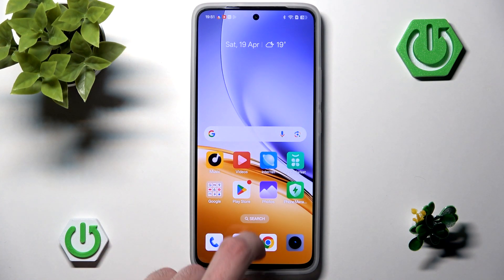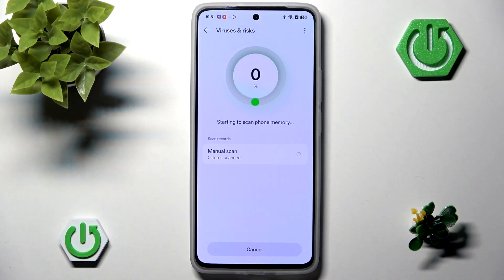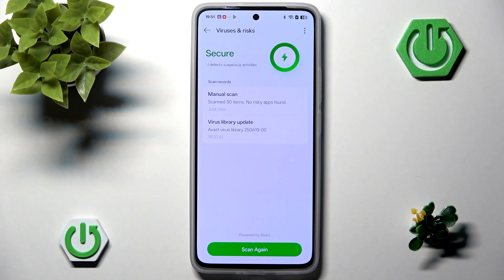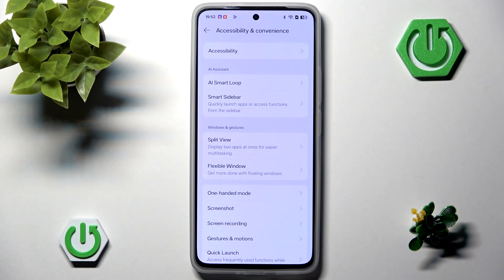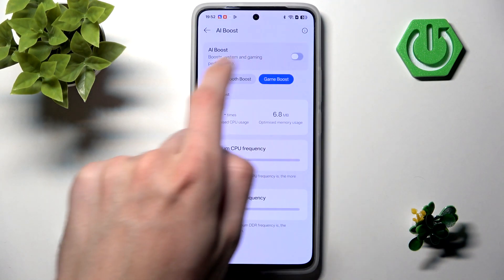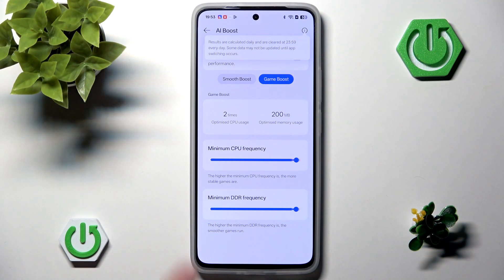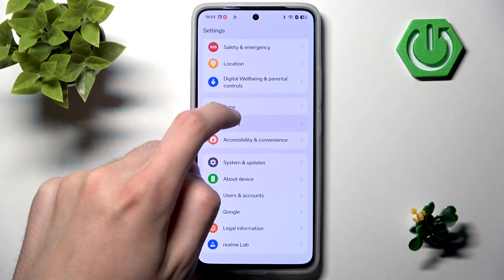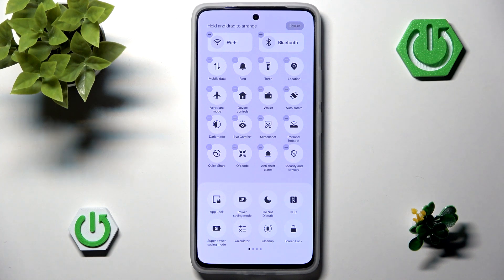REALME 14T 5G – How to Improve Gaming Performance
Want smoother gameplay on your REALME 14T 5G? In this video, we show you how to boost your gaming performance with easy-to-follow tips. Learn how to clear background apps, use built-in system boosters like AI Boost, and adjust CPU settings for better game stability and speed. We also cover how power-saving mode affects performance and what settings to disable for maximum results. Whether you're into heavy gaming or just want your games to run faster, these tips will help you get the most out of your Realme 14T.

How to activate game boost on REALME 14T 5G?
How to make games run faster on REALME 14T 5G?
Where is AI Boost in REALME 14T 5G settings?

Timestamps:
0:00 Intro
0:12 Clear background apps
0:46 Free up RAM
1:06 Scan for malware
1:35 Go to AI Boost settings
2:11 Enable Game Boost & CPU options
2:43 Disable Power Saving Mode
3:22 Summary